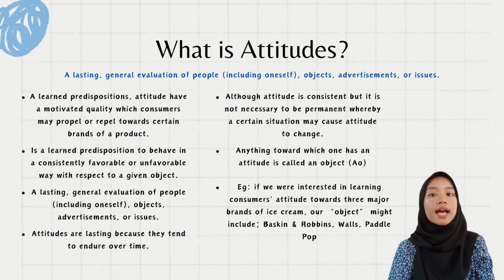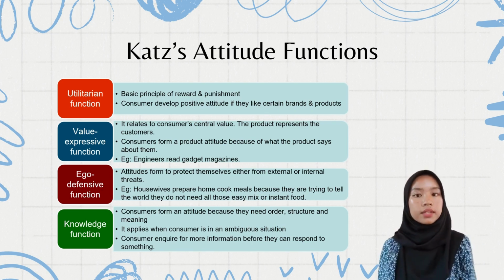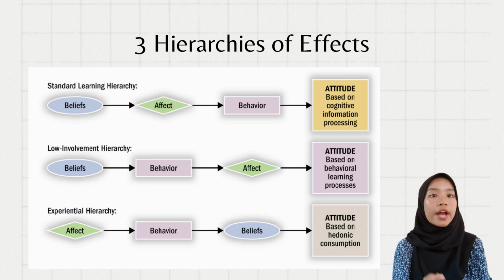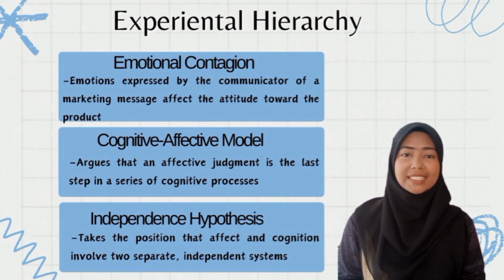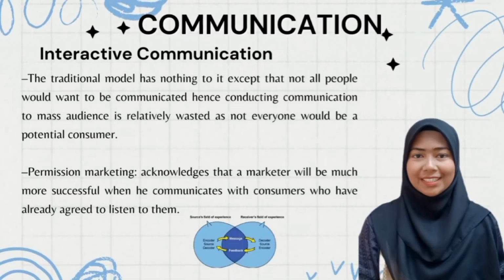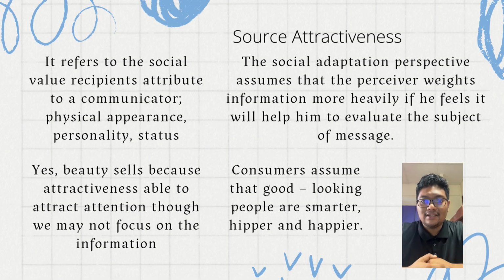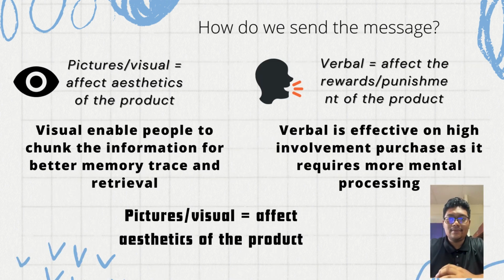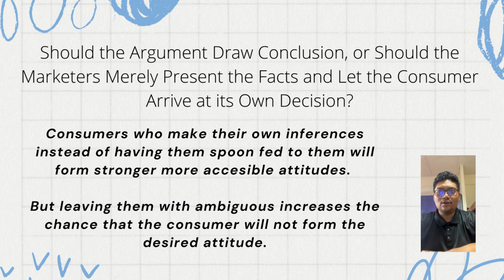MKT535 CHAPTER 6: ATTITUDES AND COMMUNICATION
MADE BY:
1. NUR SYAZA MAISARAH BINTI SAMSURI (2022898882)
2. NUR FILZATI BINTI ROSLAN  (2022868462)
3. MUHAMMAD AZRUL NAIM BIN ABDUL MUTALIB (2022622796)

You may use this video for reference purposes. Good luck!